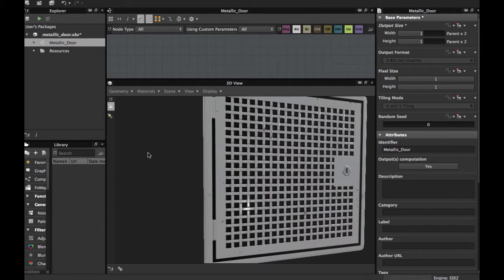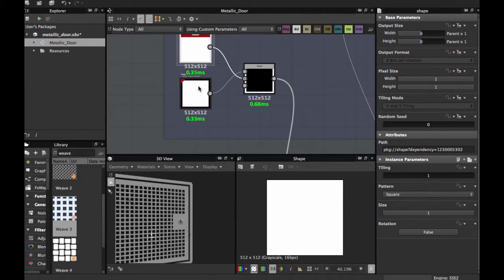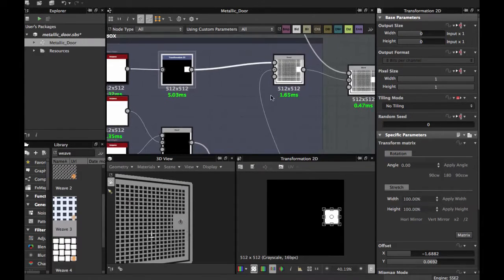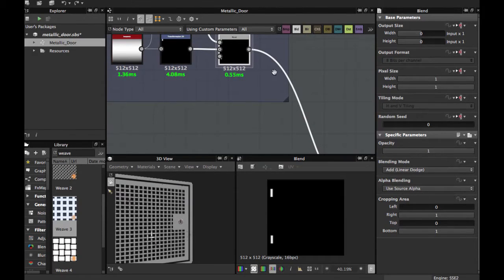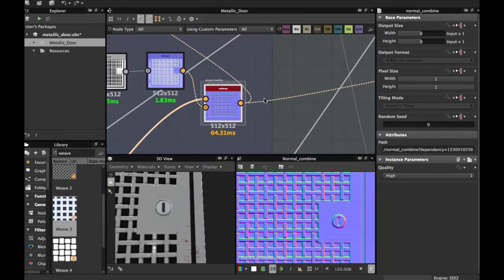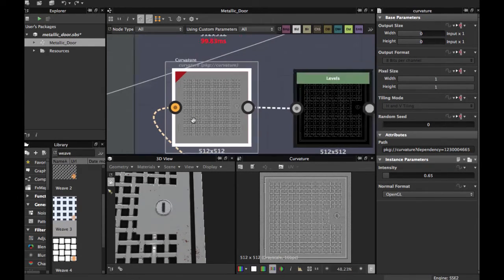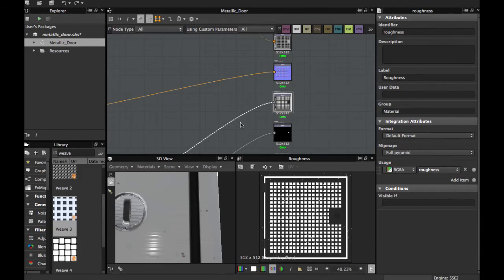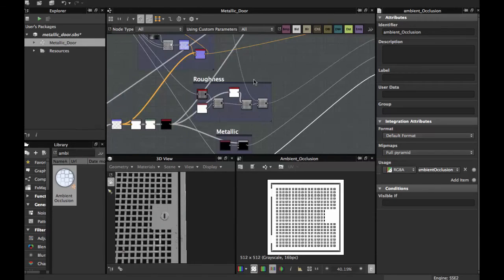Substance Designer Tutorial - Small Metallic Door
Substance Designer Tutorial - Small Metallic Door, in this video you learn how create a small metallic door in substance designer, in a easy way and fast, if you have any comment or question, just leave in the comments section,
thanks!